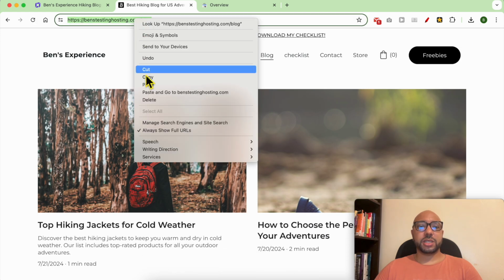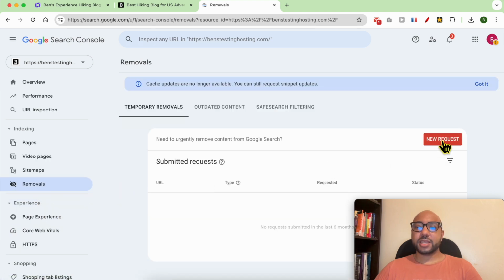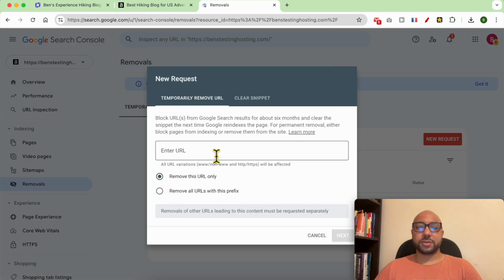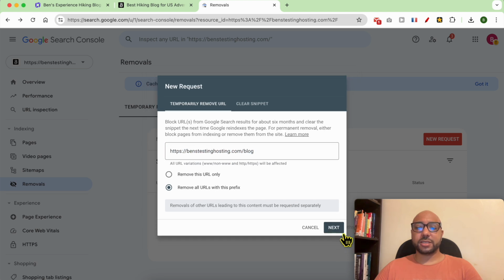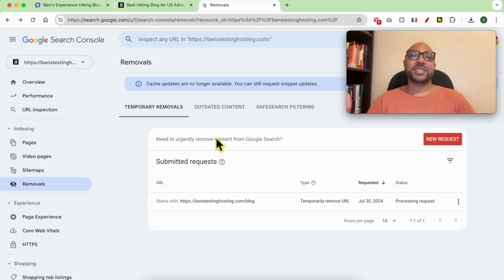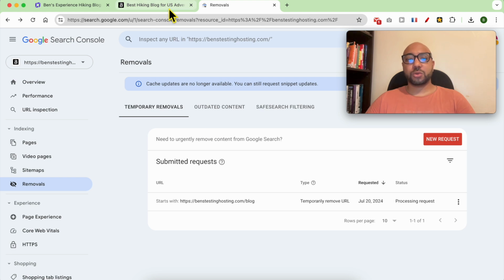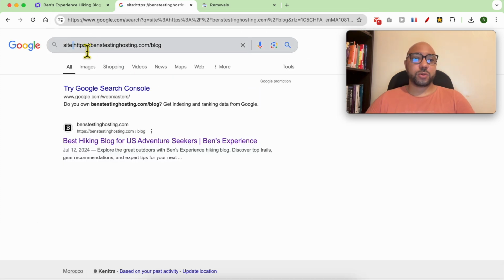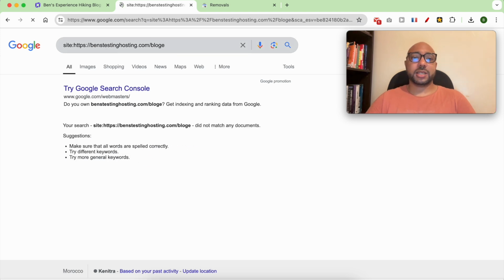How to Remove a Page From Google Search Results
Learn how to remove a page from Google search results with this step-by-step tutorial. In this video, I will guide you through the process of using the Google Search Console to remove specific pages from Google search results. Whether you're using Hostinger's Website Builder or another platform, these instructions will help you manage your site's search visibility effectively.

Understanding how to remove a page from Google search results is essential for maintaining your website's online presence. I'll show you the exact steps needed to ensure unwanted pages are no longer indexed by Google.

Join me as I demonstrate how to remove a page from Google search results and keep your website content exactly as you want it. From accessing your indexed pages to submitting a removal request, this tutorial covers everything you need to know.

Related terms: Google Search Console, remove URL from Google, manage search visibility, Hostinger Website Builder.